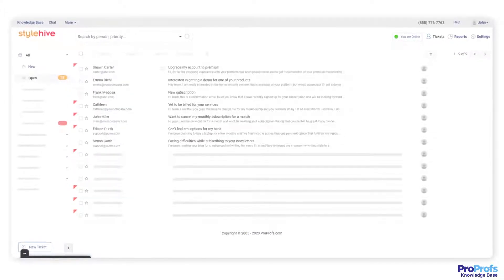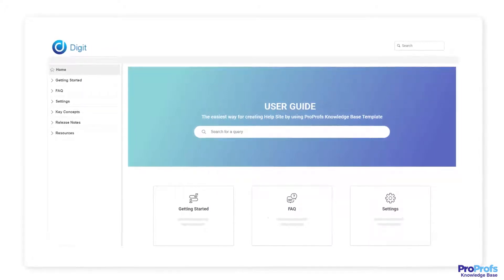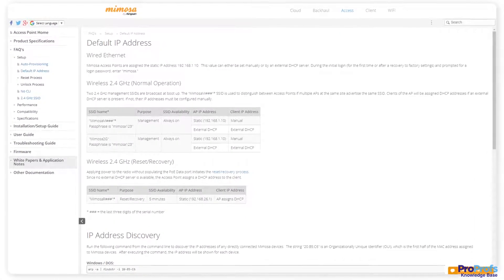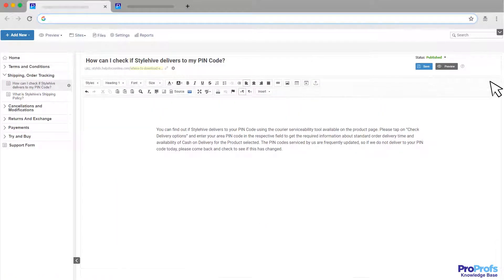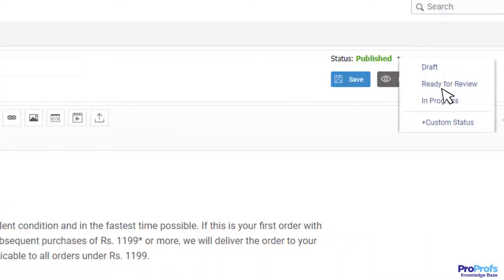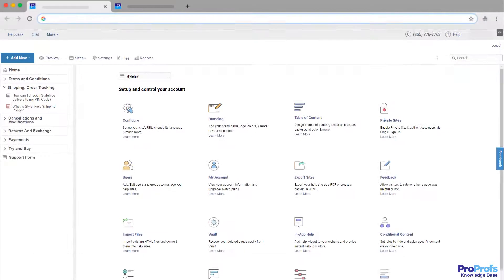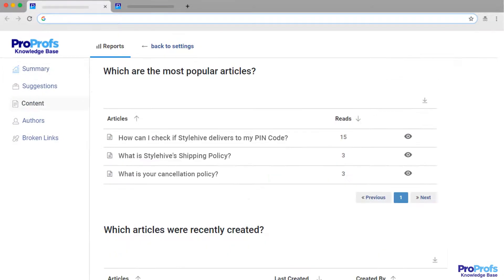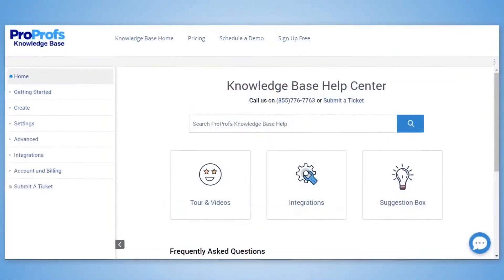What Is a User Manual and How to Create a User Manual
Explore the world of user manuals with our in-depth video guide, which will take you from the basic principles of user manuals to the sophisticated process of creating them online using state-of-the-art software.

Discover what a user manual is and learn how to create a user manual that is clear, concise, and helpful. This video provides a step-by-step guide to help you design user manuals that improve user experience and satisfaction.

This video is your ultimate resource if you're looking to craft effective & comprehensive user manuals that enhance user experience & ensure product usability.

Whether you are a beginner or a seasoned professional, our tutorial covers everything you need to create a user manual that stands out.

🕒 Timestamps
0:00 - 0:12 - Introduction
0:13 - 0:44 - What is a user manual?
0:45 - 1:05 - Examples of user manuals
1:06 - 1:19 - How to get started with creating user manuals?
1:20 - 1:42 - Start creating content with a Word-like editor
1:43 - 2:06 - Setting custom status & workflows
2:07 - 2:18 - Publishing the manual
2:19 - 2:35 - Integrations & how they help
2:36 - 2:55 - Knowledge base reports & how they help
2:56 - 3:03 - Conclusion
3:04 - 3:17 - Sign Up